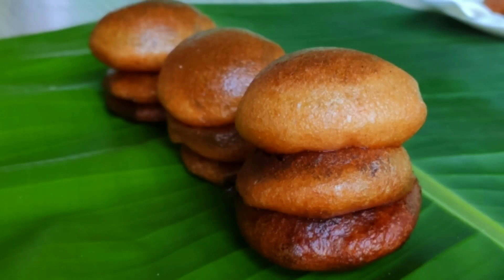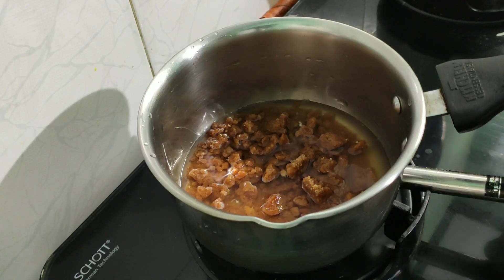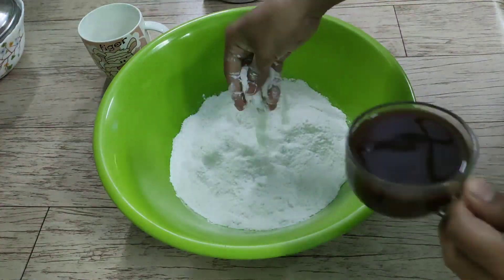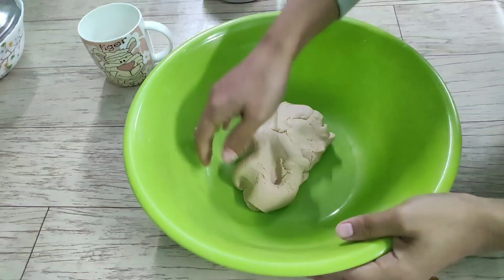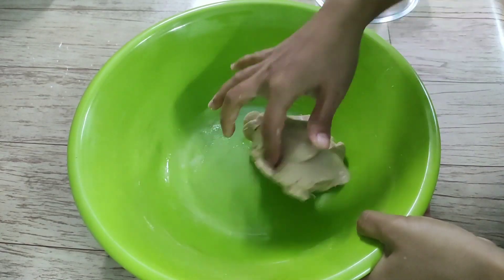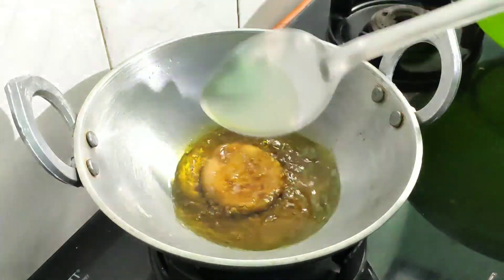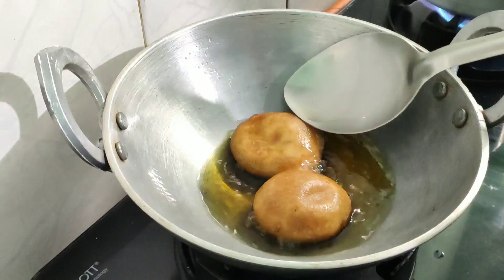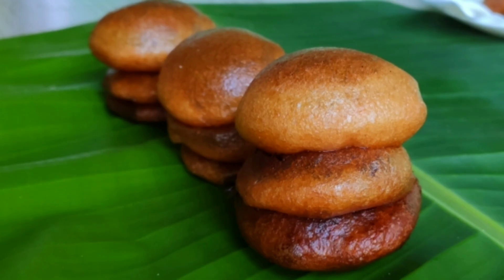ঘিলা পিঠা | বৰপিঠা | এনেকৈ বনোৱা ঘিলাপিঠা কেইবাদিনলৈকে কোমল হৈ থাকে | Assamese Pitha Recipe